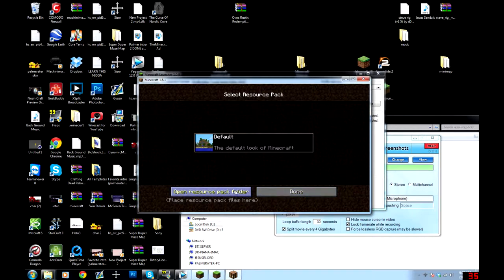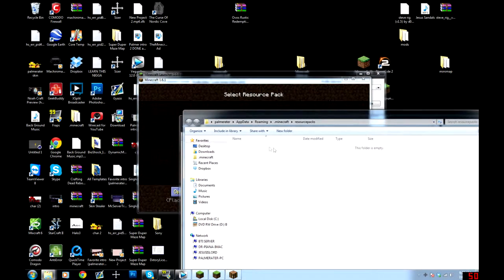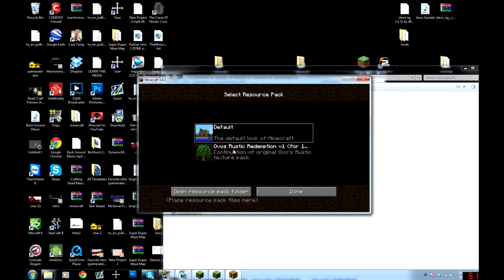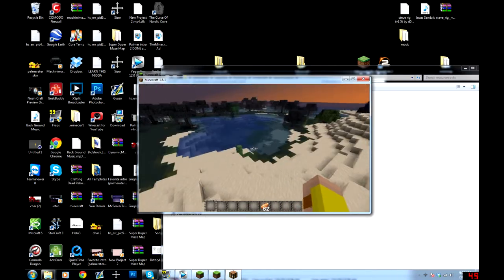Install Resource Packs Minecraft 1.7.4 (Mac) (PC)